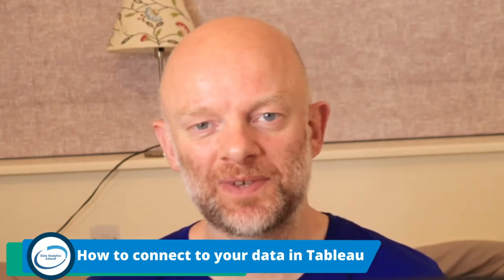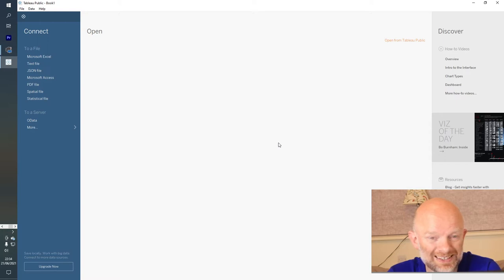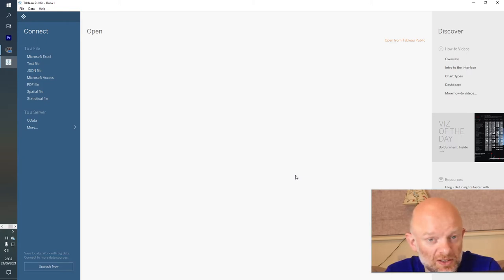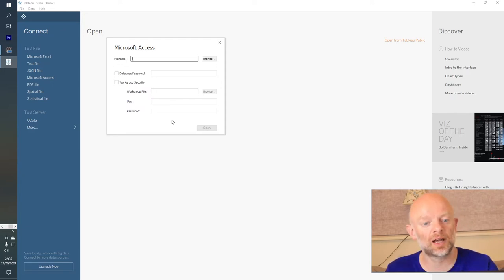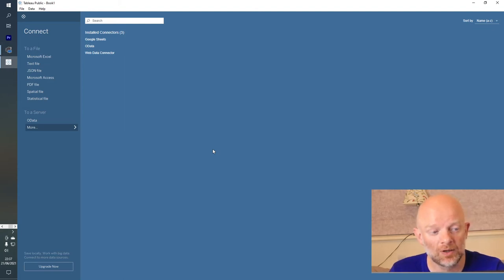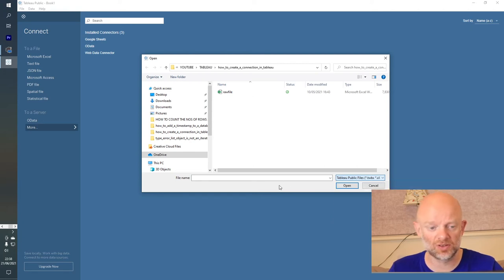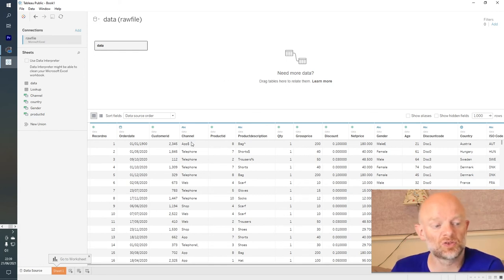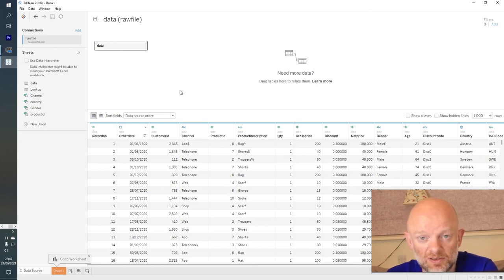How to Connect to Your Data in Tableau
Are you on your first data visualisation project and need to know how to connect to your data in Tableau? Here in this tutorial, we go through the different options on the types of data connections on Tableau and how you can leverage them to your best advantage. We provide an example of how to connect to an Excel file and the assignment of the data types for the data you have imported.

⏲⏲⏲TIMESTAMPS⏲⏲⏲
Beginning 00:00
Introduction 00:17
Types of server connections 01:05
Different types of files you can connect to 01:36
Connection to an Excel file 04:10